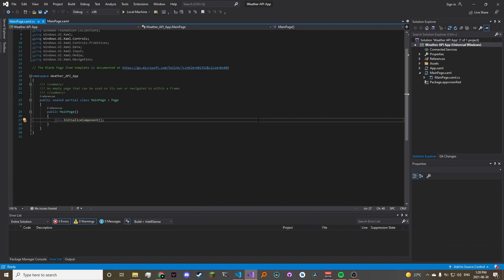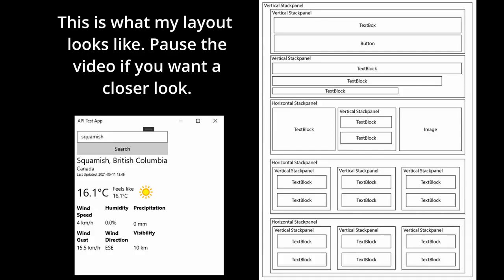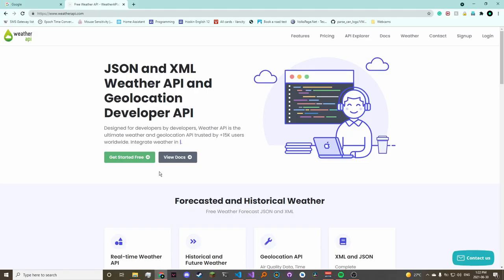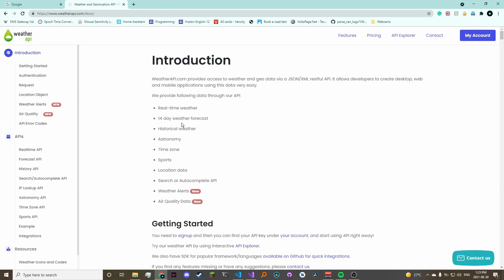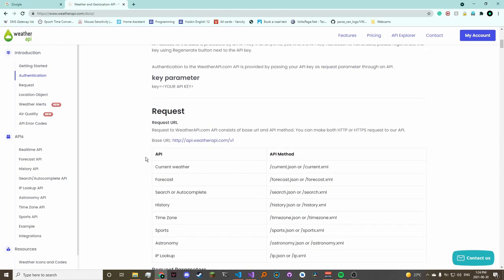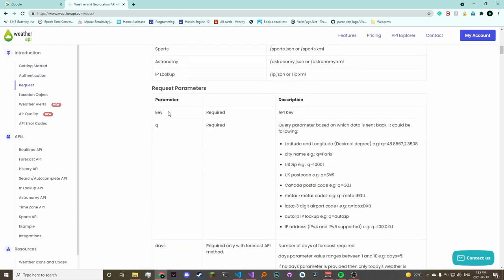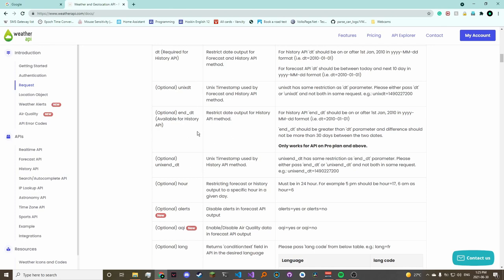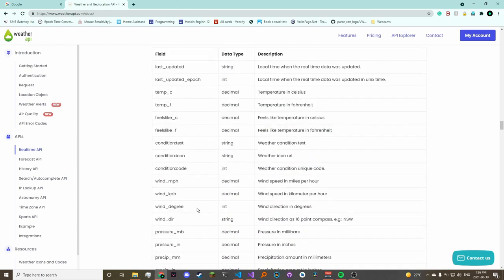Weather API Application Part 1